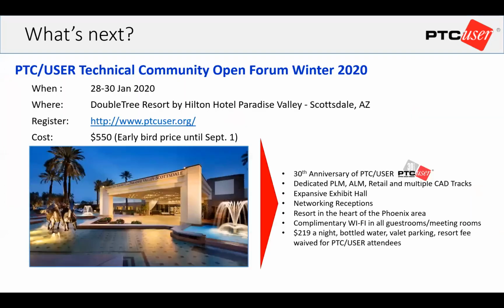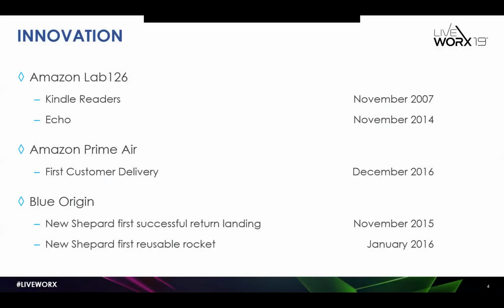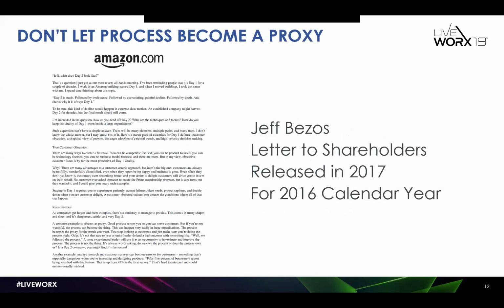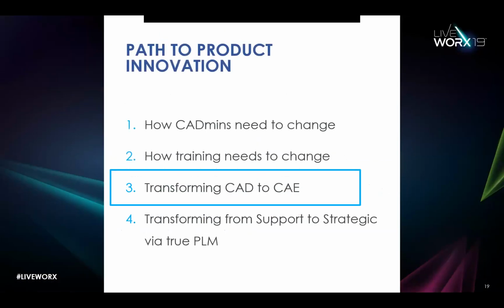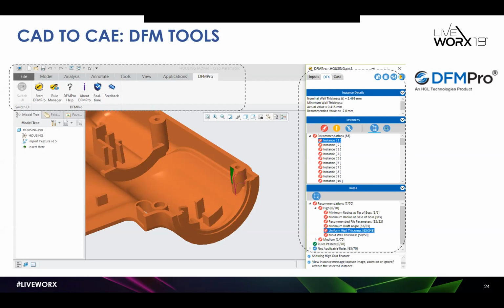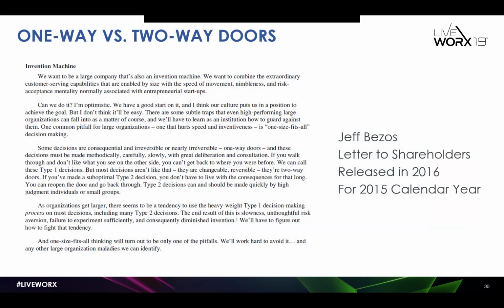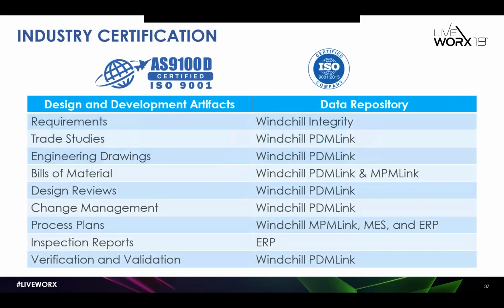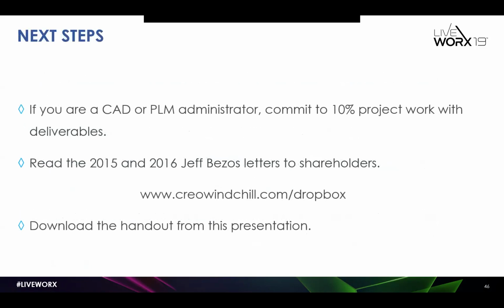CADMINISTRATION PERSPECTIVES FROM THE WORLDS OF DRONES, ROCKETS, AND CONSUMER ELECTRONICS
As businesses Technology advances are changing product development. If you want to succeed, you need to adopt non-traditional methods of implementing and managing your Digital Engineering strategy. Join Dave Martin, CAD administrator formerly at Amazon Lab126 and Amazon Prime Air and currently at Blue Origin. He'll discuss the challenges of “CADministration” as your company invents new markets. CAD is changing - the way we use it needs to change too.